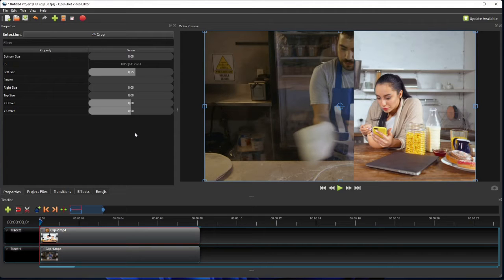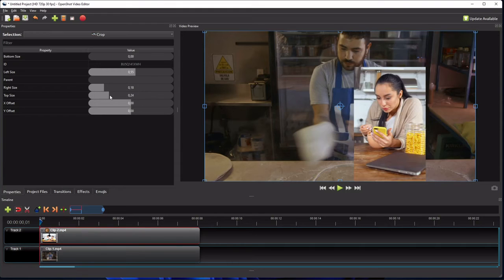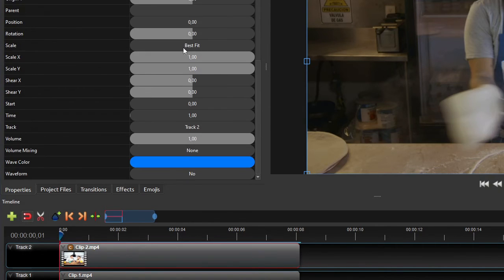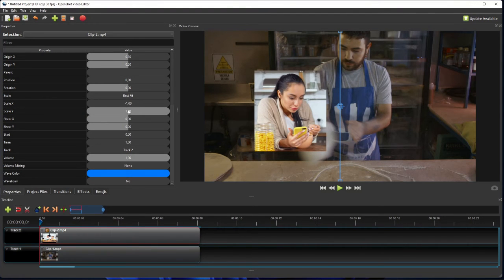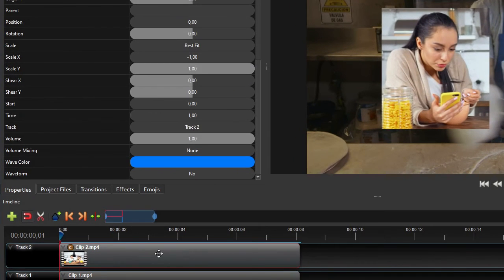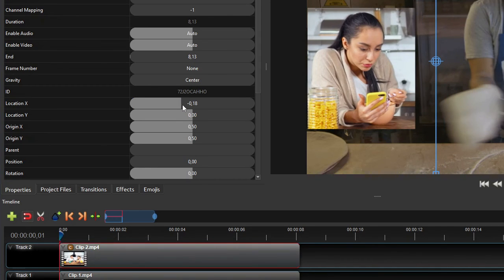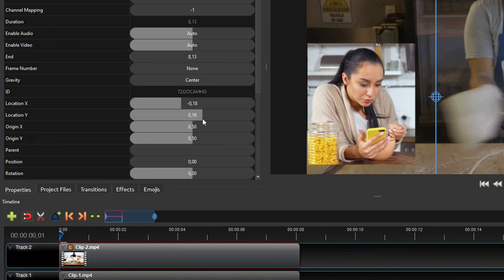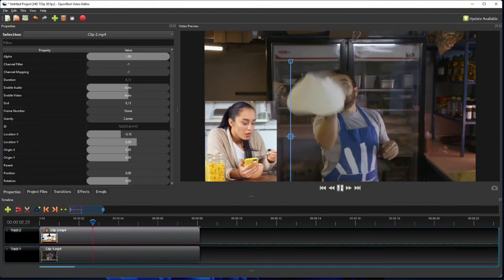OpenShot Tutorial #6 | How To Crop And Flip A Video In OpenShot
OpenShot is an Award Winning, FREE Open Source Video Editor.

This video shows a step-by-step tutorial on how to crop and flip a video in OpenShot.

00:00 - Introduction and Final Video Preview
00:35 - How To Crop A Video
01:57 - How To Flip A Video
02:26 - How To Move A Video Around the Screen Area.

How To Create A Vertical Video From A Widescreen Video For YouTube Short And IG Reel In OpenShot.

Video materials used in this tutorial are provided by mixkit.co.